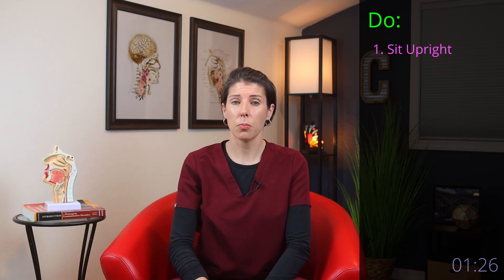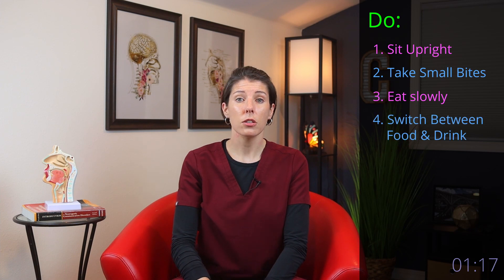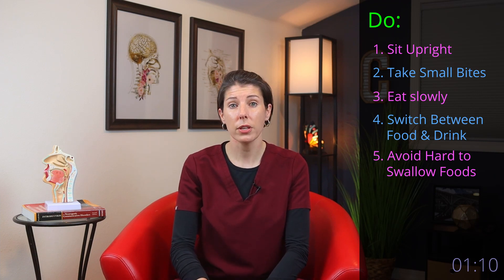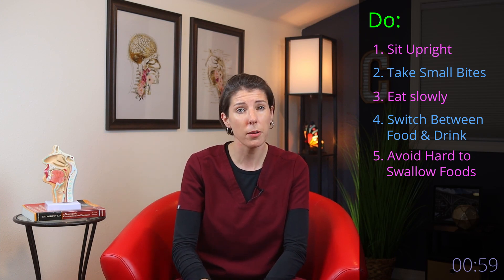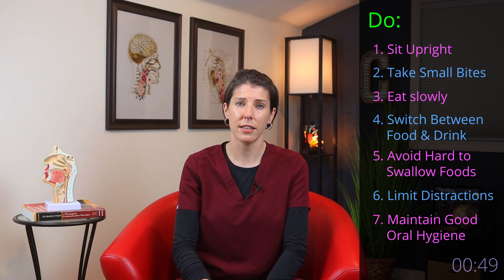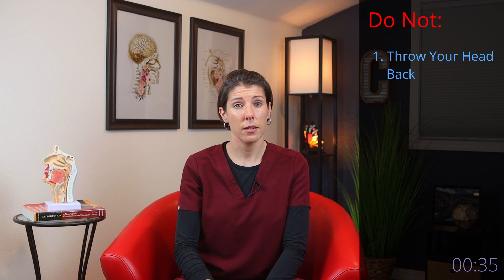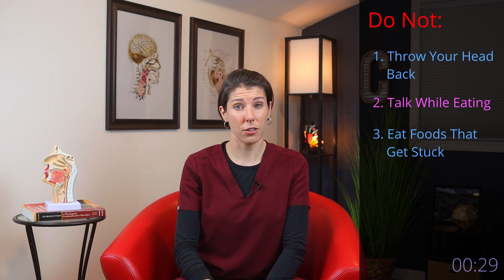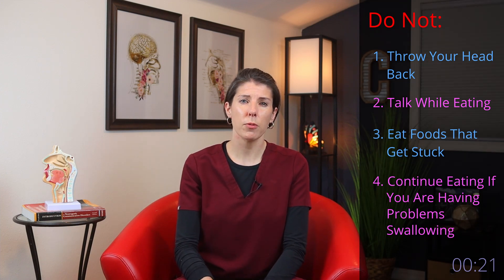How to Improve Swallowing Safety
Swallowing Techniques Training in just 2 minutes! The Do's and Don'ts for safety when swallowing food and liquids.

JOIN MY FB GROUP: Caregiver Helping Hands